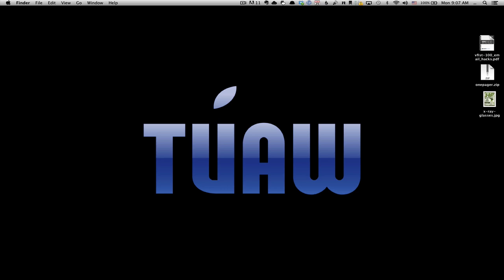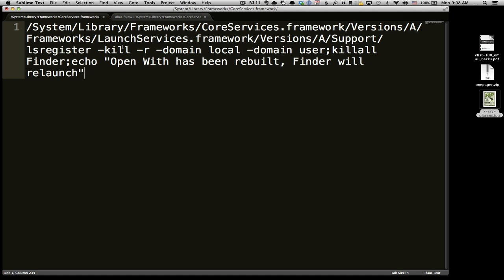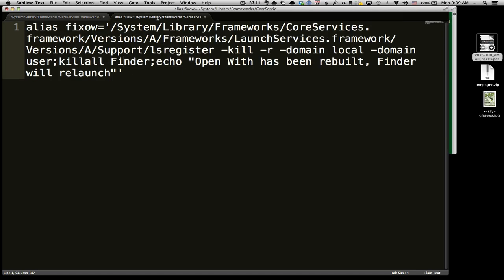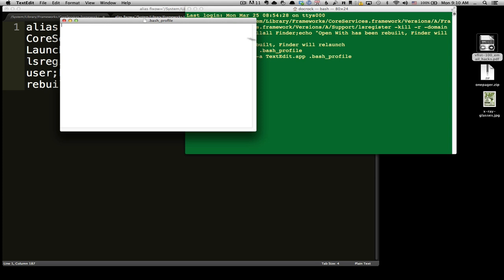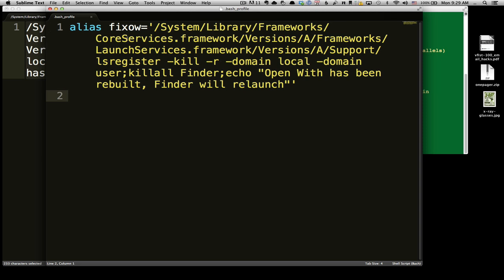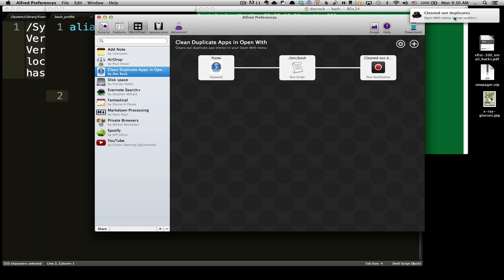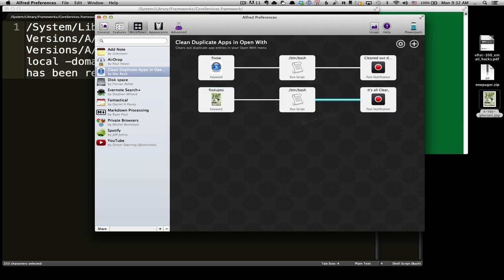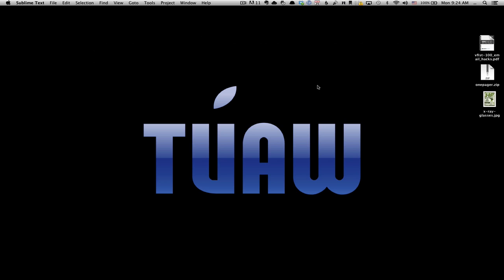Fix Duplicate "Open With" Entries in OS X - TUAW How-To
If you use your Mac for any period of time you will find the need to open a document with a different program other than the one that is set as default. The "Open With" menu appears in the Finder whenever you right-click or control-click on the icon of a document. The "Open With" commanded is designed to give you a list of alternative choices to handle the file that you've selected, but after long-term use you will find this list can get a little bit messy.

Duplicate entries in your "Open With" menu can be easily cleaned via a simple terminal command. In this video I will also show you how to create a bash script to make it easier to repeat this cleaning whenever needed as well as create aa Alfred workflow to do the same(requires the Alfred powerpack.)

Below you'll find the commands used in the video. If you are creating the .bash_profile alias method remember you will have to quit and relaunch terminal for this to work.

Fix Duplicate "Open With" Terminal: /System/Library/Frameworks/CoreServices.framework/Versions/A/Frameworks/LaunchServices.framework/Versions/A/Support/lsregister -kill -r -domain local -domain user;killall Finder;echo "Open With has been rebuilt, Finder will relaunch"

Fix Duplicate "Open With" via Bash alias: alias fixow='/System/Library/Frameworks/CoreServices.framework/Versions/A/Frameworks/LaunchServices.framework/Versions/A/Support/lsregister -kill -r -domain local -domain user;killall Finder;echo "Open With has been rebuilt, Finder will relaunch"'

If you are a little shy of monkeying around in terminal and bash you can use utilities like Onyx or Cocktail to get the job done.